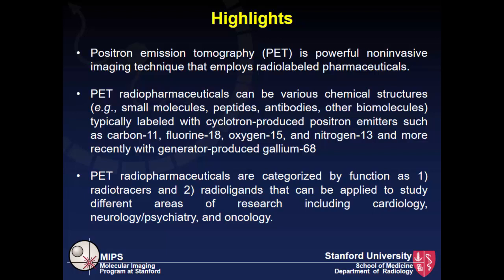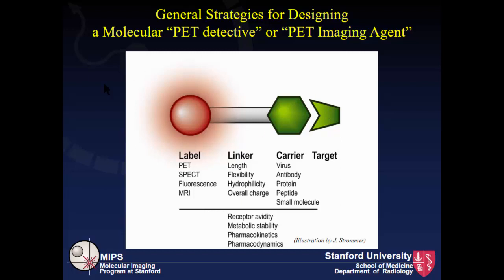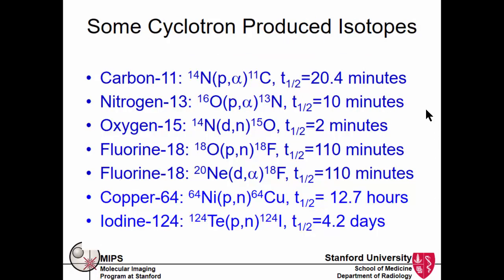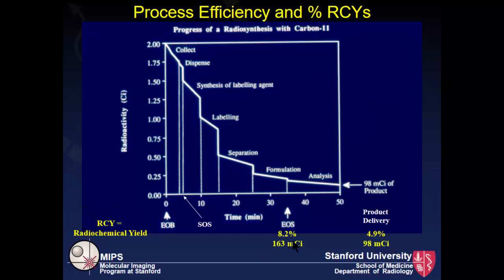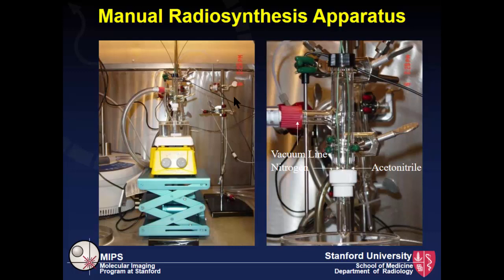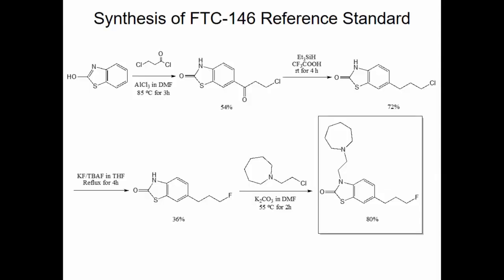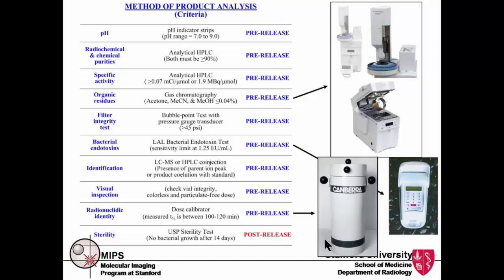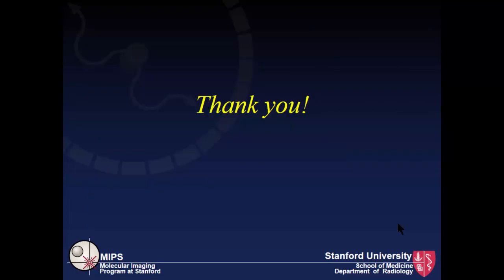ISMRM MR Academy - PET Radiopharmacy 101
"PET Radiopharmacy 101"
Frederick T. Chin, Ph.D. from @stanford

This vieo is a part of the ISMRM MR Academy.